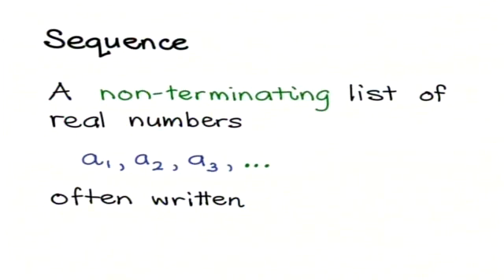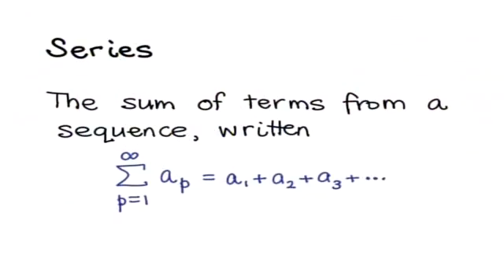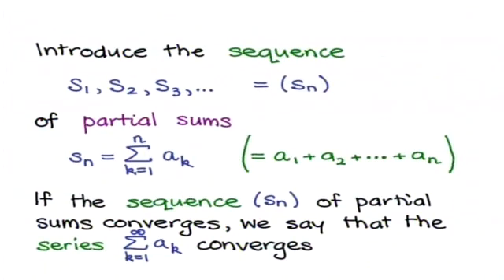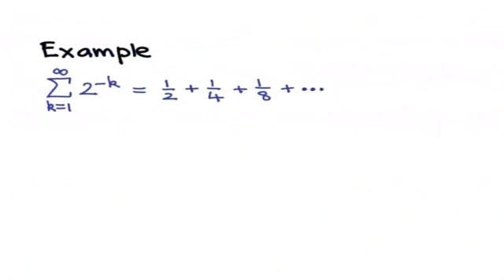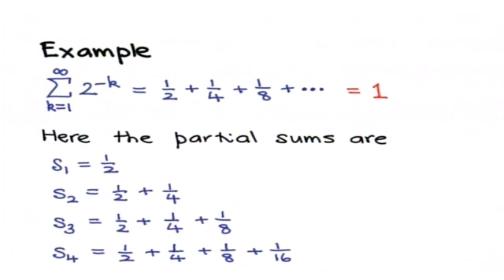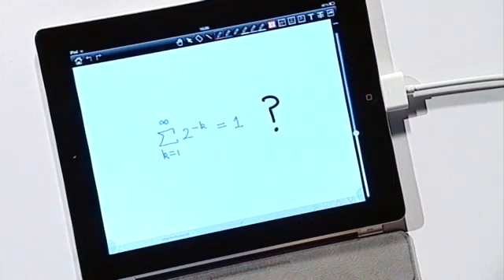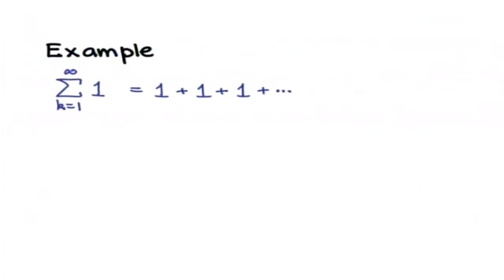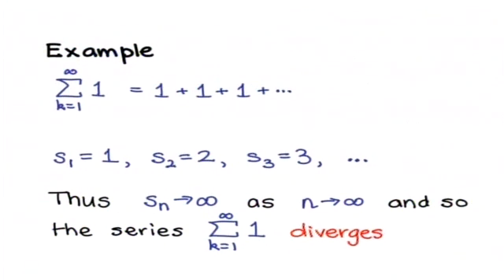Convergence of series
This video explains what it means for a series of real numbers to converge to a limit.